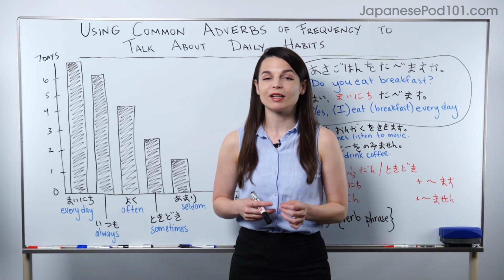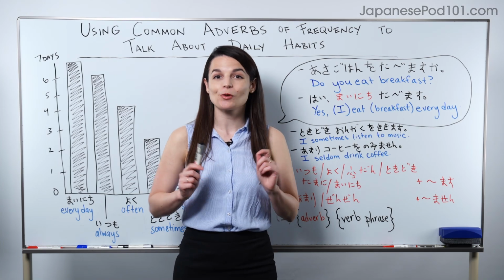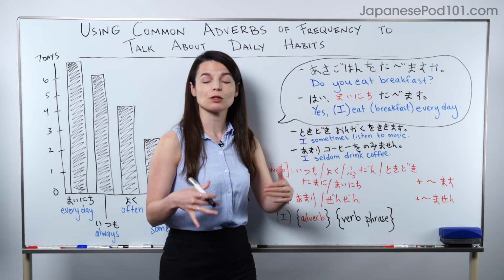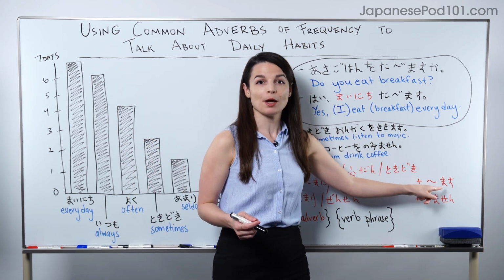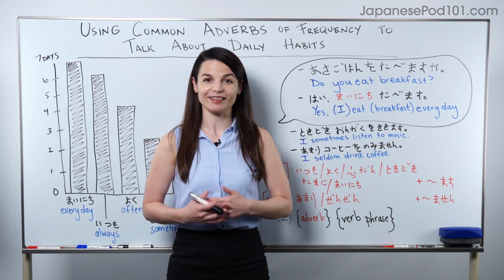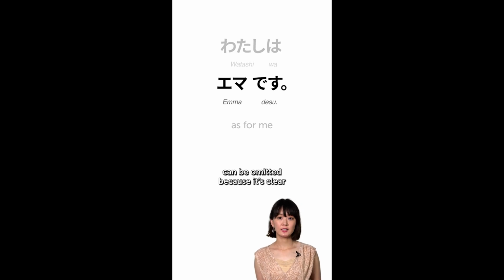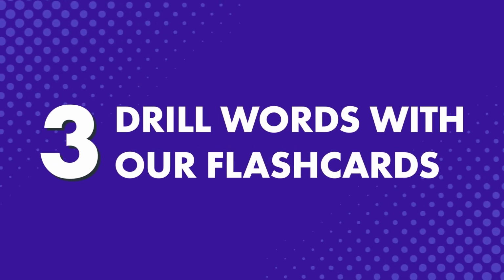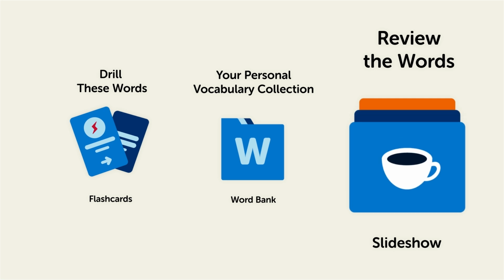Your Monthly Dose of Japanese - Best of October 2022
In this best of October 2022, we will review all the topics and lessons released this month on the channel. This is THE place to start if you want to learn Japanese, and improve both your listening and speaking skills